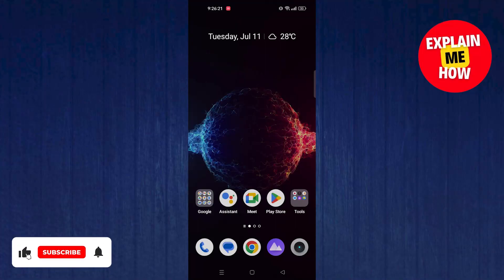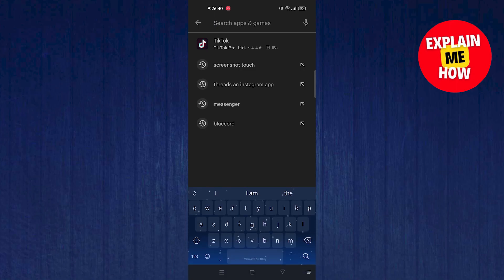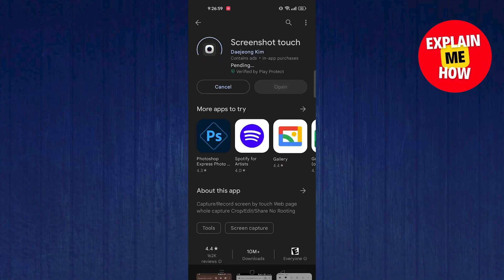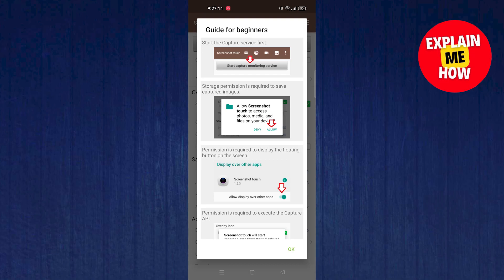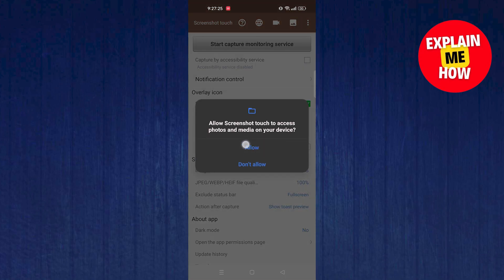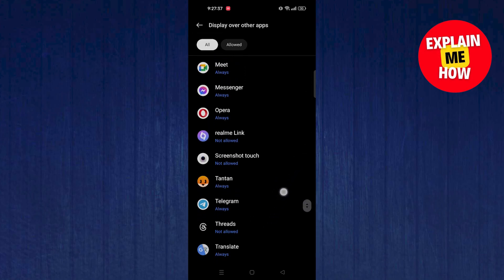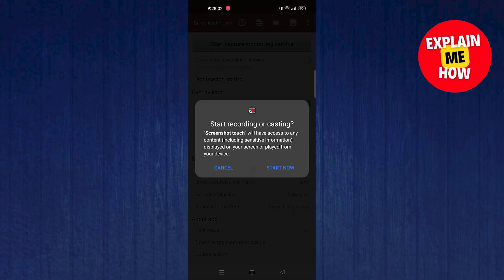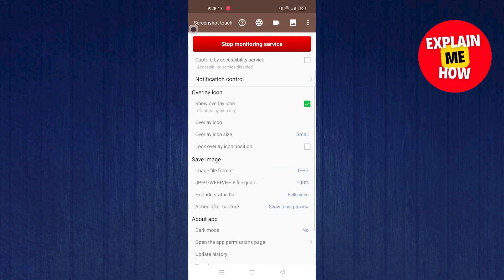How To Take Screenshots on Restricted Apps in Android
Welcome to Explain Me How, your ultimate tech guide! Have you ever encountered the frustration of not being able to take screenshots on certain restricted apps on your Android device? Fear not, for we have a solution for you! In this video, we'll show you How To Take Screenshots on Restricted Apps in Android.

Our expert guide will walk you through the step-by-step process to capture screenshots on those elusive restricted apps that have been blocking your efforts. Whether you want to save important information, share a cool moment, or simply document your app experience, we've got you covered with various methods to bypass the restrictions.

From built-in features to third-party apps, we'll explore different approaches to suit your specific device and app needs. Say goodbye to limitations and get ready to unleash your screenshot-taking potential!

Join us now and let's master How To Take Screenshots on Restricted Apps in Android together. Get ready to capture moments, share your experiences, and make the most of your Android device like never before!